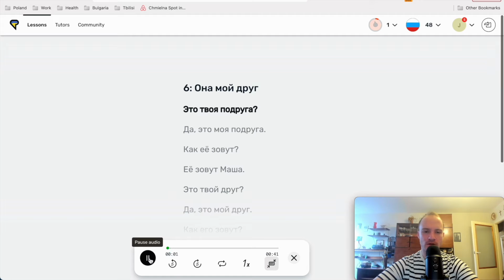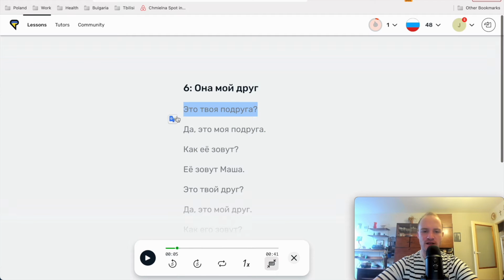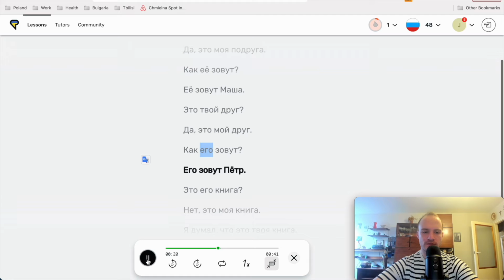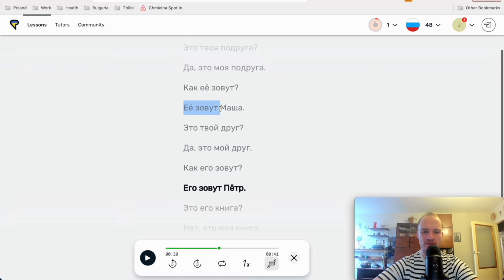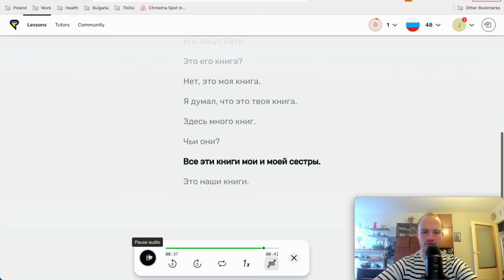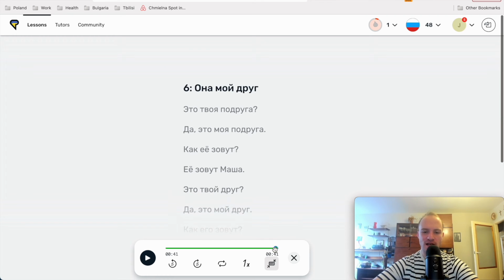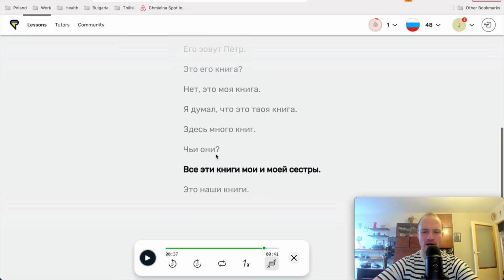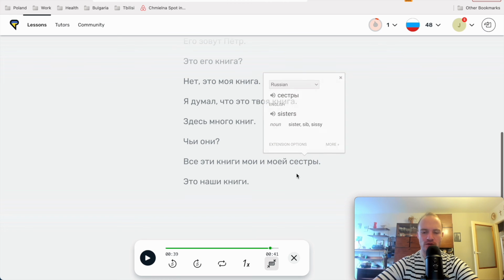Learning Russian Day 6 (Studying Russian with LingQ)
We enter day 6 of our studying Russian journey. We review our previous conversation on LingQ and then dive right into another.

Remember, it's always important to get in some extra listening practice on your own, whether it be passive or active - every little bit helps! To download the audio file for the conversation we cover today, go to the lesson and right click on the page and click "inspect." Search (Command + F on a Mac or Control + F on a Windows) and type in "mp3." Find the audio file, click on it and a new tab should open in which you can download it. Save this file to your phone and listen to it while you work, walk on the street, drive or do just about anything.